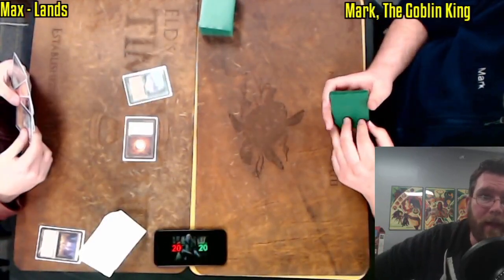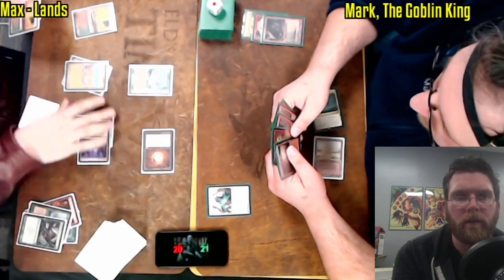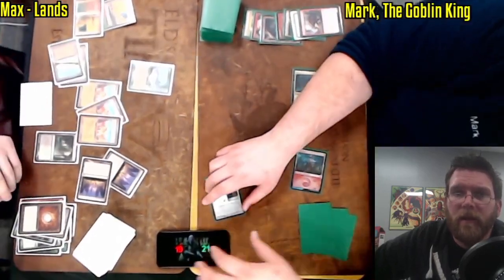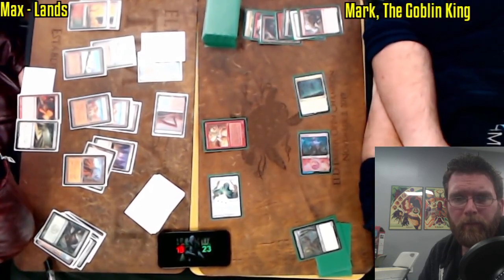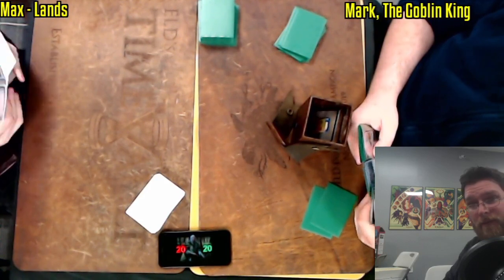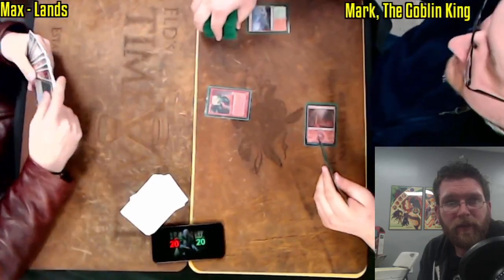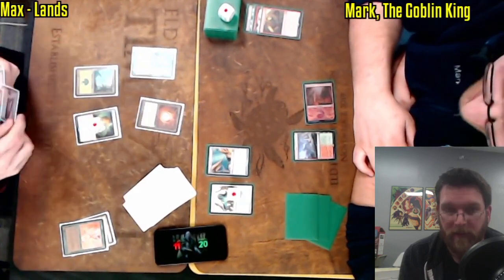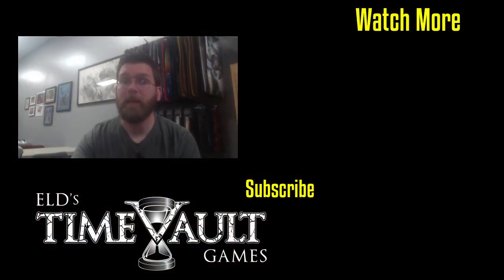Lands vs Goblins | Legacy Magic: the Gathering w/Commentary | Fast Effect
ELD Legacy Open March 7th 2020 Top 8

Fast effect is double speed Magic: The Gathering with commentary from ELD's Time Vault Games!

Filmed live every week - join the fun!

Wednesday Night Legacy
7:00 PM | 4 rounds

Legacy FNM
7:00 PM | 4 Rounds

15 North Main St Suite B-4